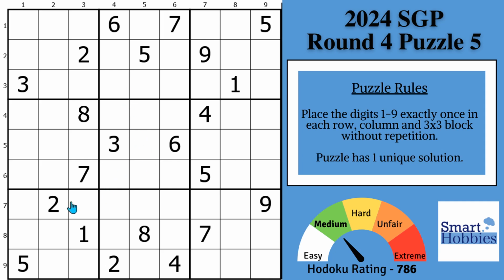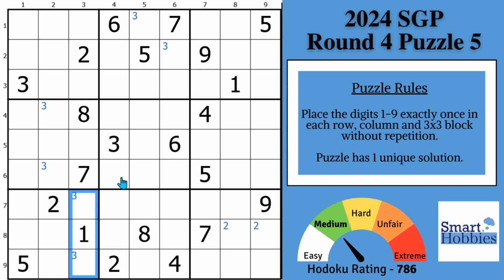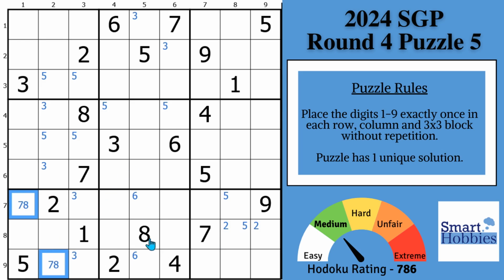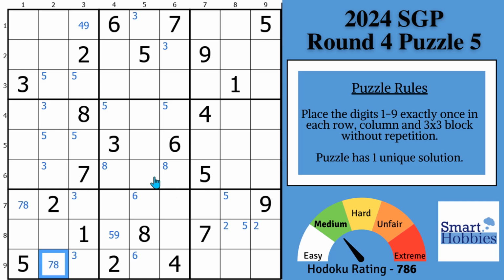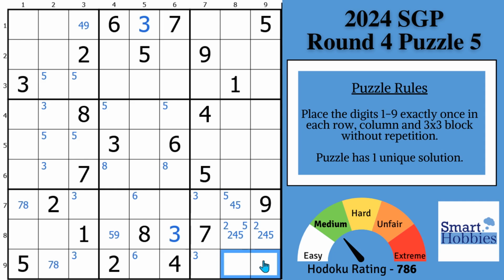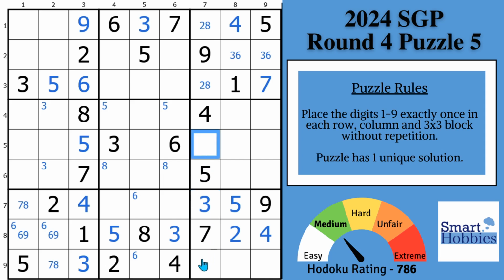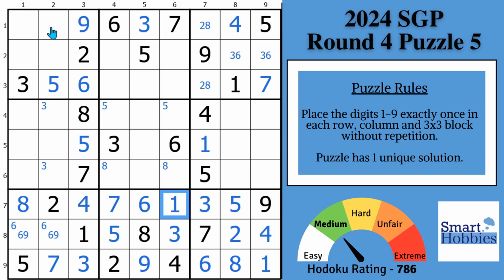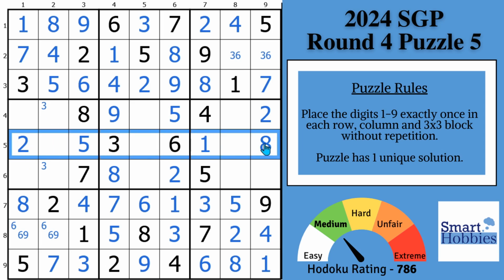BIG Problem With Snyder Notation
In BIG Problem With Snyder Notation by Smart Hobbies, I will show you the big Sudoku problem you will see, or not see, when using Snyder Notation to solve Round 4 Puzzle 5  of 2024 Sudoku Grand Prix.  I show you where the Sudoku blind spot is with Snyder Notation, how to avoid it, and what you can do to solve Sudoku Grand Prix puzzles better. I show you how to play Sudoku better and how to solve Sudoku faster. I solve this puzzle logically and explain all the expert Sudoku tricks, Sudoku techniques, and Sudoku strategies as I apply them to the Sudoku game.

China hosted Round 4 of the 2024 Sudoku Grand Prix. Puzzle author was Siyuan Luo.

This video is part of my Sudoku Competition series on my YouTube channel, Smart Hobbies. The goal of this series is to share the joy of solving Sudoku puzzles with you.

Strategies demonstrated in this video:

Hidden Single
Naked Single
Full House
Pointing Pair
Naked Pair
Hidden Pair
Claiming Pair
Hidden Triple

Timestamps
0:00 Intro
00:27 It’s Solving Time
00:51 Puzzle Story
02:44 BONUS Tip
04:20 What To Do After Snyder
05:50 The Problem With Snyder Notation
06:50 Finding The Blind Spots
07:19 Claiming Pair Blind Spots
10:51 Following The Snyder
13:36 BONUS Trick